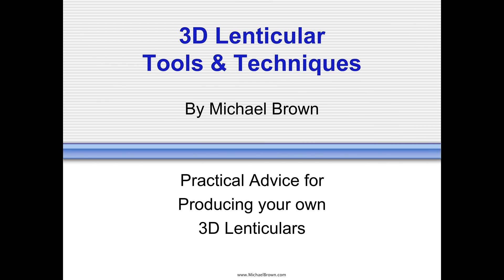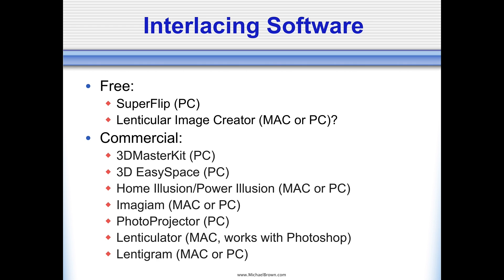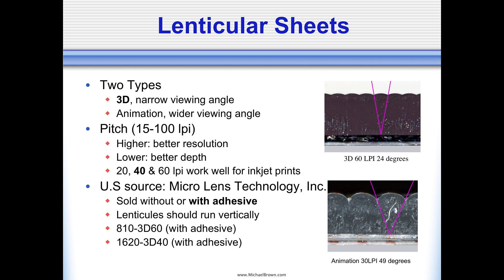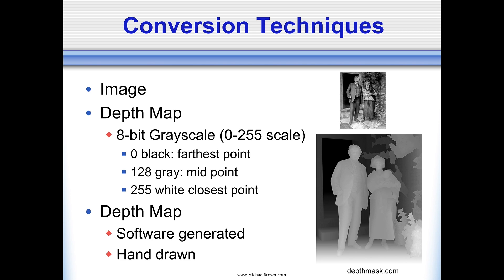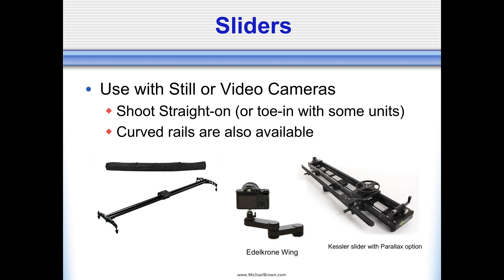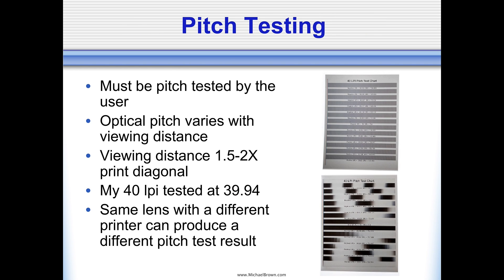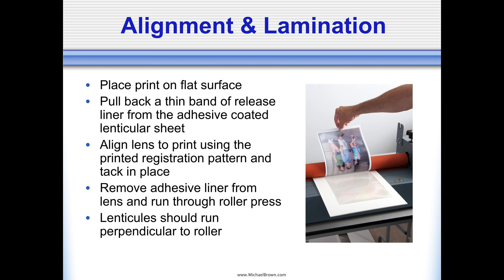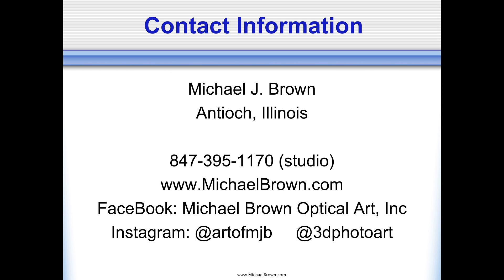3D Lenticular Tools & Techniques